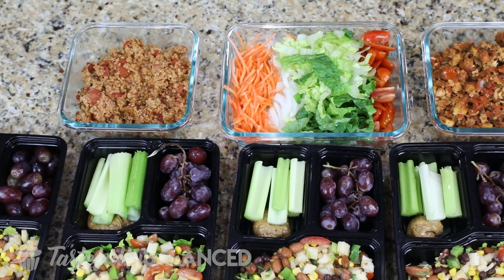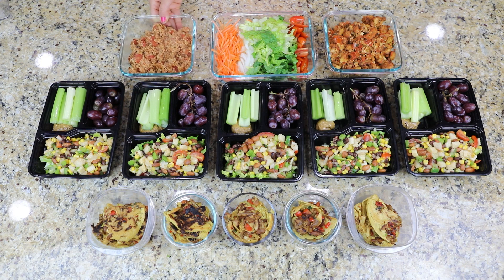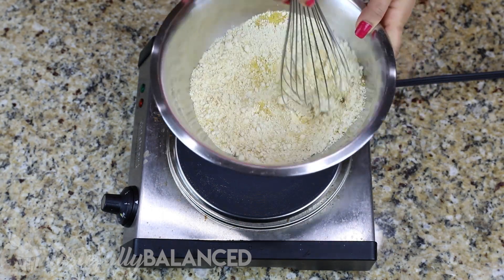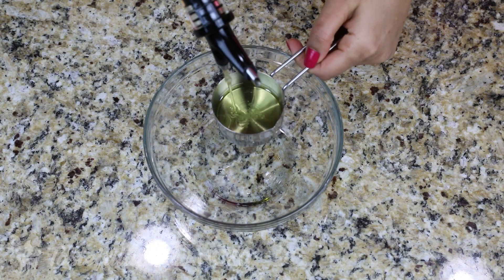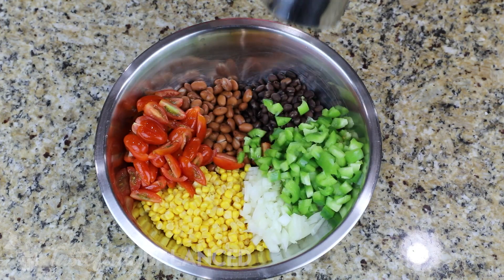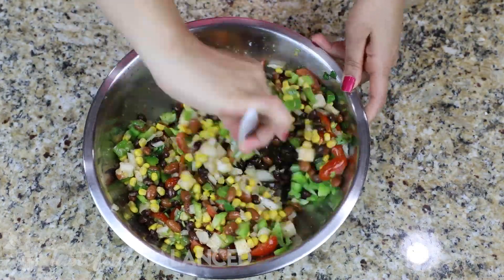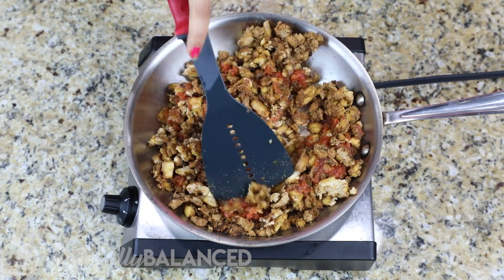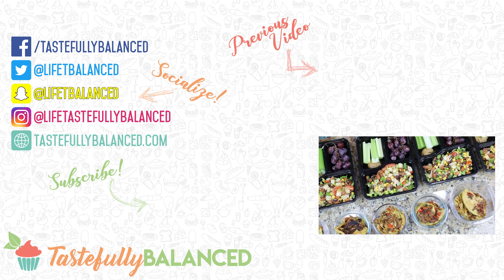Tex Mex Meal Prep | Meal Prep Series!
Tex Mex is one of my favorite type of cuisines to have. We explored a lot of dishes when we went to Texas about a month ago for New Years, and it inspired me to recreate some of my favorites meals! I love all the flavors of this meal prep and definitely will be making more of some of these dishes in the future! What's your favorite dish in this meal prep?